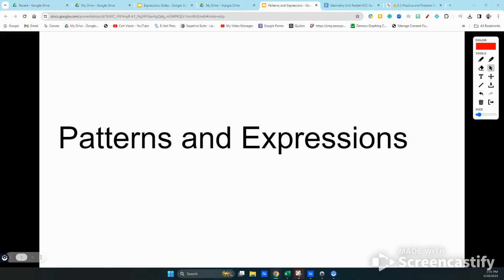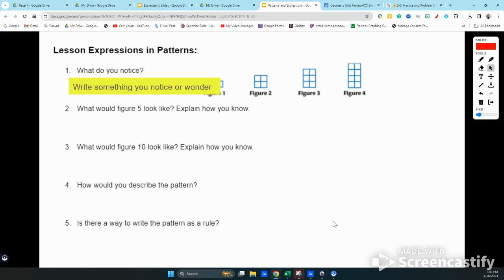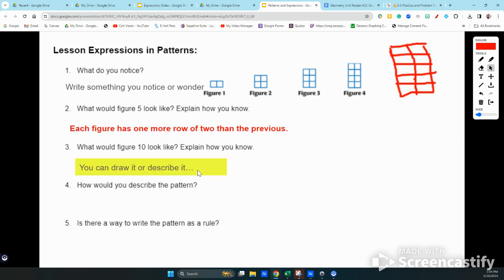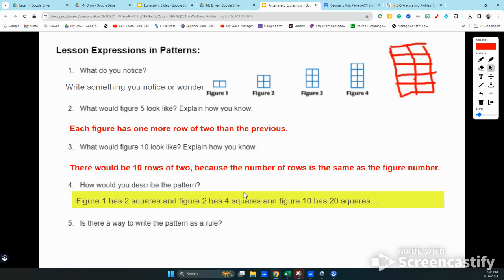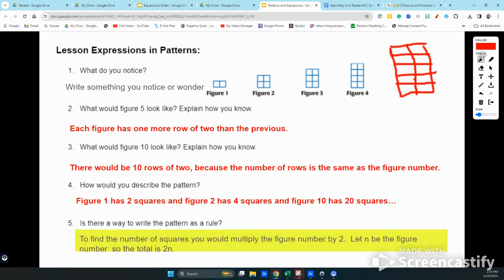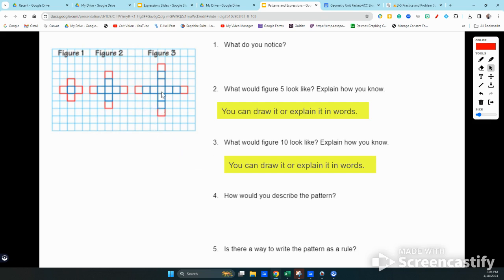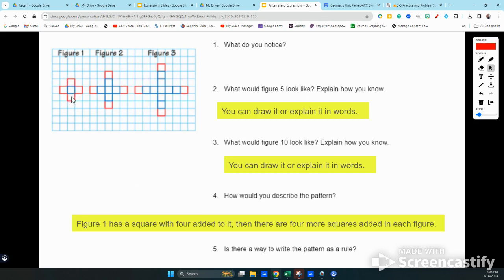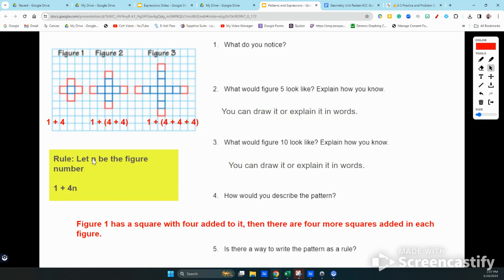Patterns and Expressions